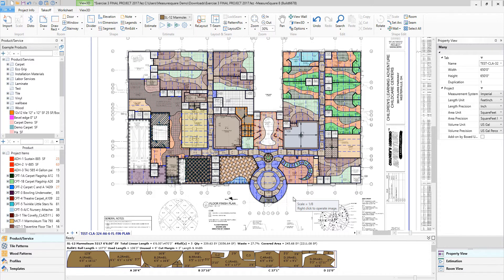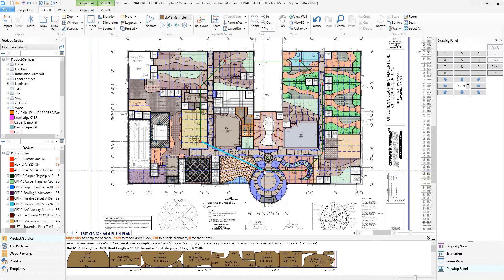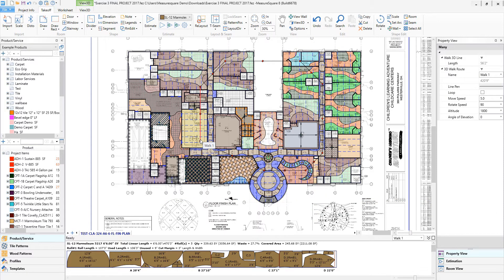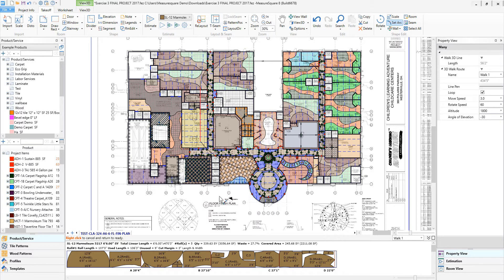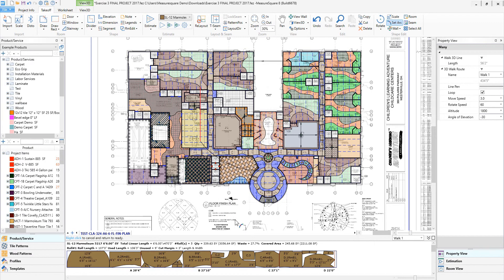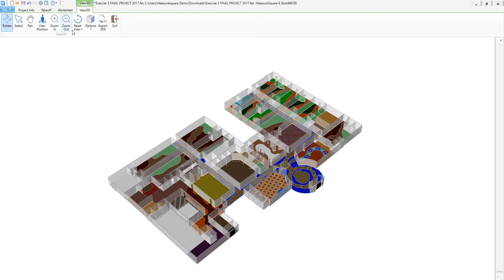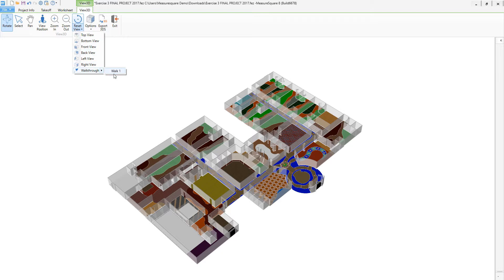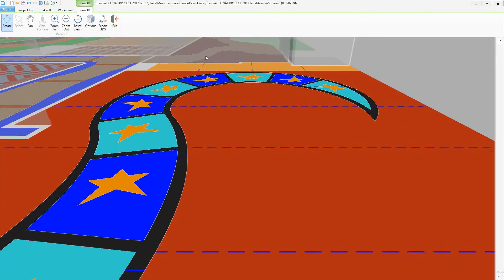Advanced 3D View Video - MeasureSquare 8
In this short video you will earn how to created 3D walk throughs, view standard 3D views of takeoff models, and use the street view walk through model in MeasureSquare 8